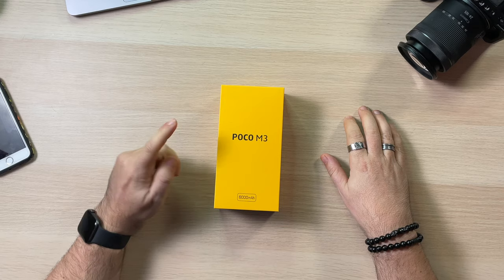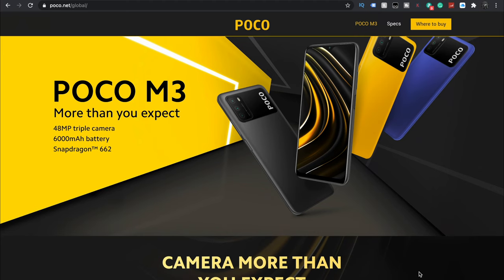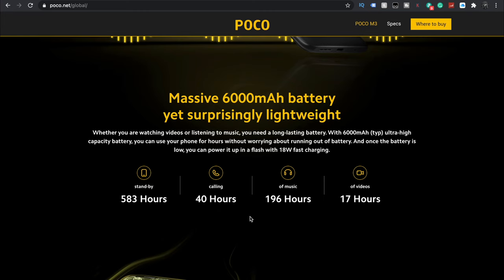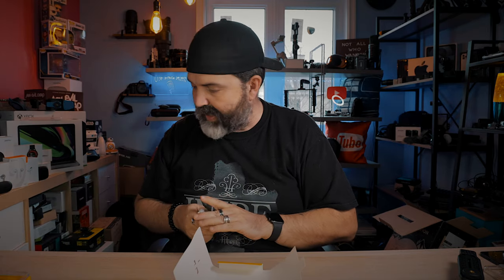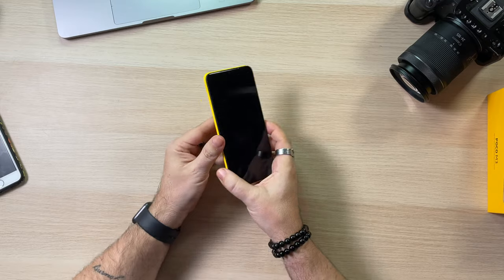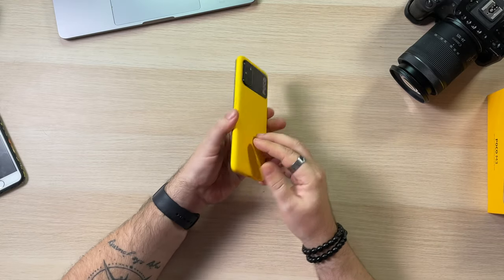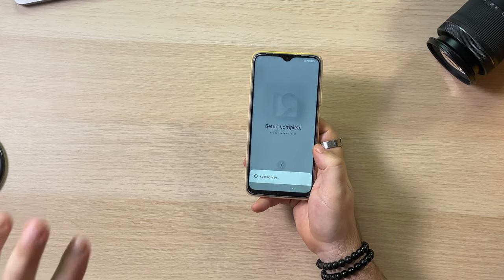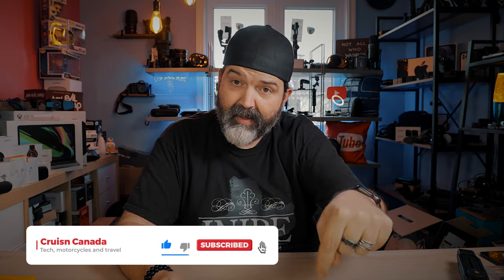First Look At The Poco M3 | Unboxing and Setup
iPhone User Unboxes Poco M3 | Unboxing and Setup
Let's get this out of the way ...  This is not a review video.  As someone that is new to Android-based smartphones, I wanted to be able to spend some time with the Xiaomi Poco M3 smartphone and see how it felt.  But as I'm writing this I have already spent 2 full days with the Poco M3 and am having a lot of fun with it.  Hopefully ill be able to go out and test the camera for photo and video to see how they stack up. Plus try out a couple games to see the performance.  But so far from someone that has always used Flagship Apple iPhones, I am very impressed with how smooth this phone is and how nice the screen/display are.  Plus the built quality seems quite good.  Not what I was expecting from a phone that costs less than $150US.  Plus they give you a power adapter and a Case!

Head on over to Poco.net to get some more information in regards to this cool phone.

@xiaomi @XiaomiIndiaOfficial This product was sent to us, but we were not told what to say and all opinions on this product are our own and have not been swayed by the company who provided the product. This product was sent to us, but we were not told what to say and all opinions on this product are our own and have not been swayed by the company who provided the product.